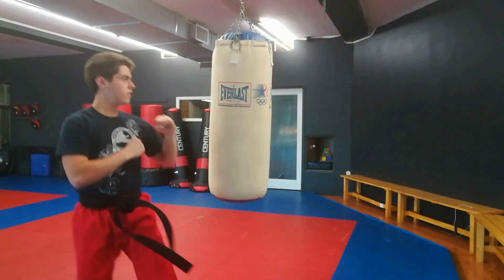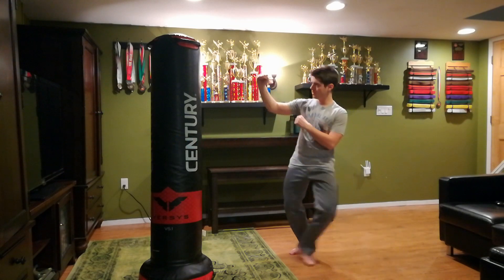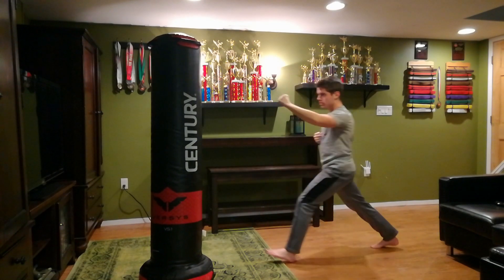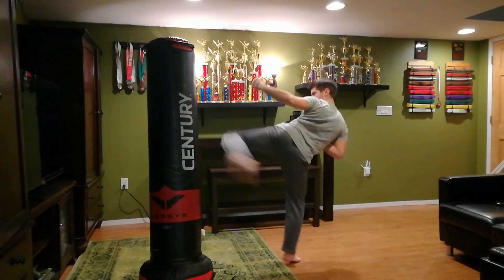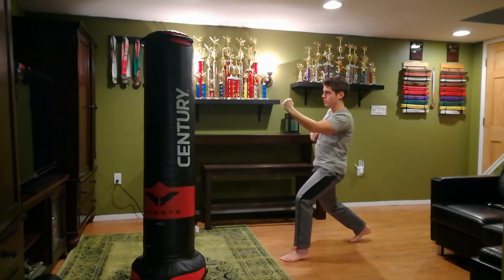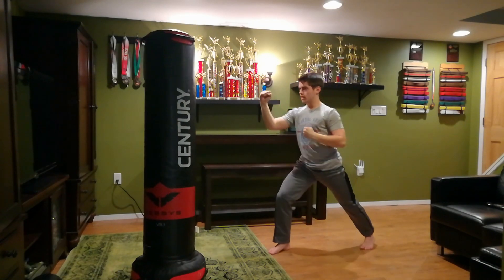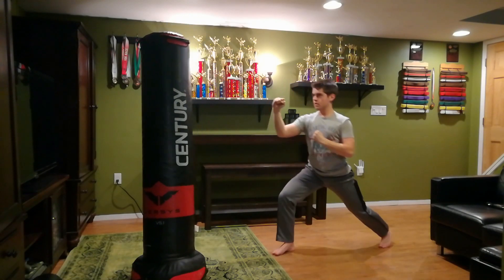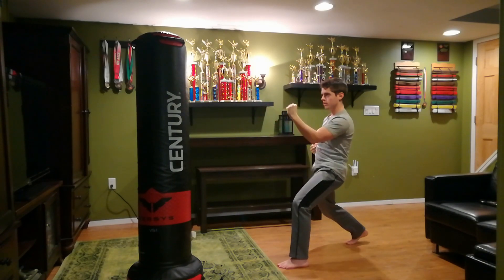Roundhouse Kick Training & Machine Gun Roundhouse Kick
This video is about some serious training methods you can use to improve your kicks.